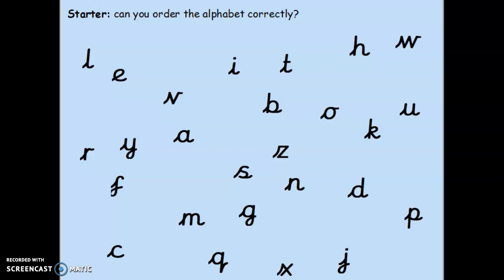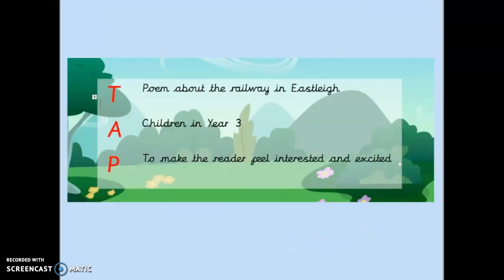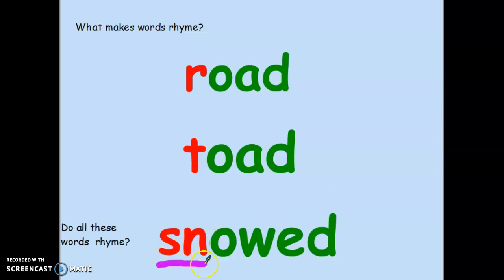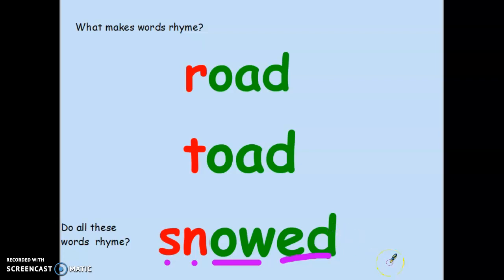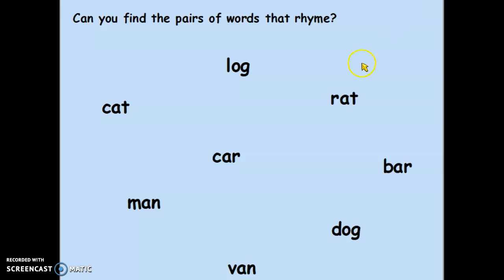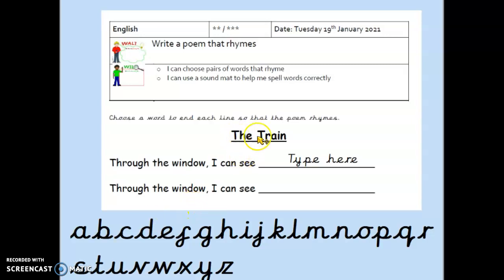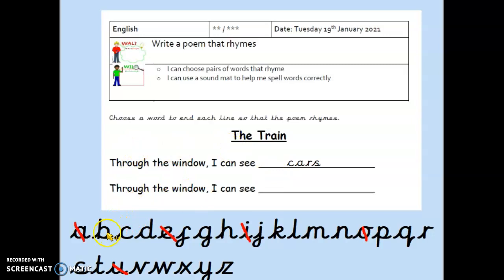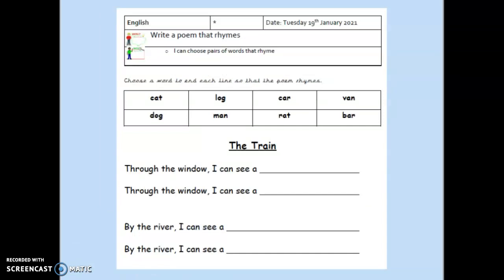English Tuesday 19/1